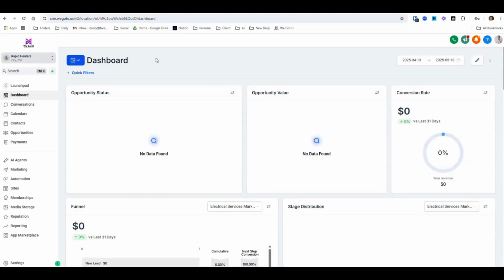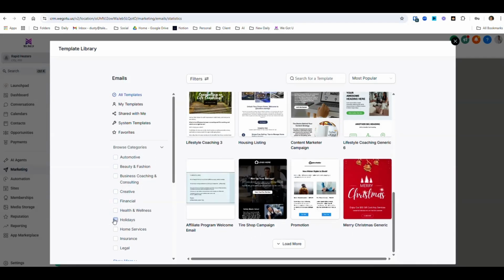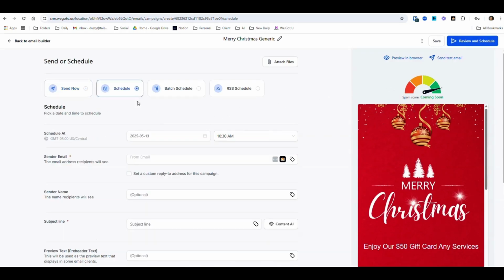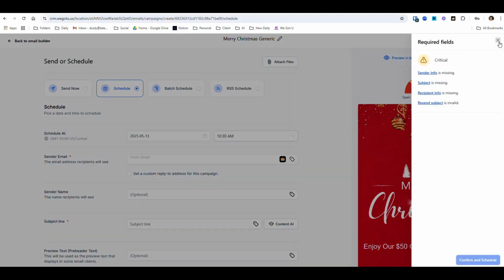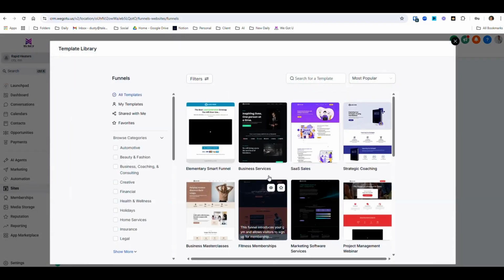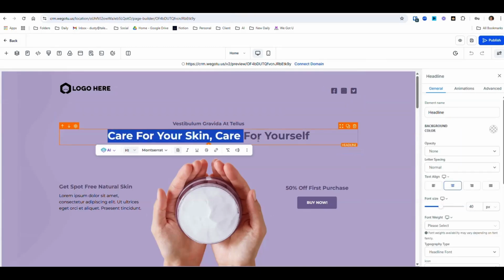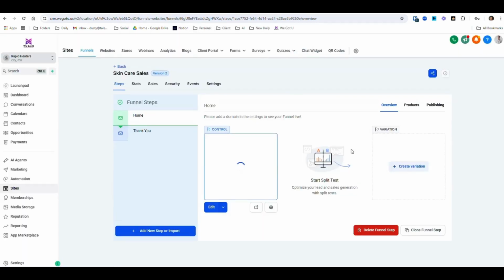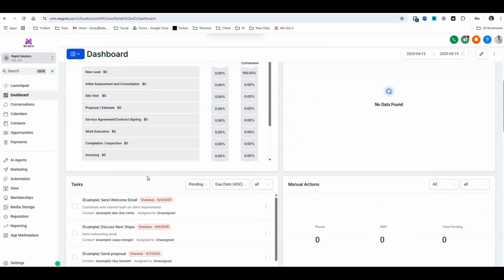Struggling to launch effective campaigns fast?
Are you struggling to launch campaigns fast with our new customized templates at, we got UCRM, we make campaign creation a breeze. I'm gonna walk you through real quick on how to tailor emails, link new pages, and more to fit your brand without starting from scratch. So let's dive in real quick on what this is.

Transform Your Business with Automation!

🚀 Replace the countless tools you use with ONE powerful software. Discover how to set up client campaigns in just 5 minutes or less with a single click – and it's FREE!

Are you looking for a proven, hassle-free way to launch a digital marketing agency and streamline customer campaigns?

Most "experts" will tell you that you need a long list of tools like ClickSend, CallRail, ClickFunnels, ActiveCampaign, and more to get started.

But if you've ever wondered:

How do I set up effective digital marketing systems?
How do these tools even connect?
Isn't there a simpler way?

🌟 Ready to transform your business?